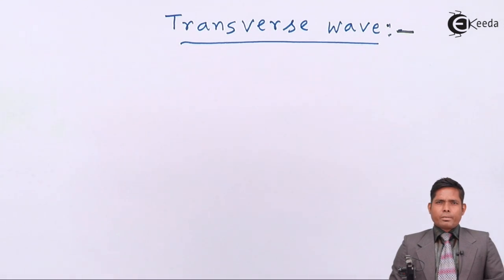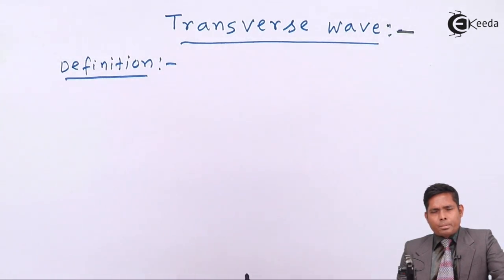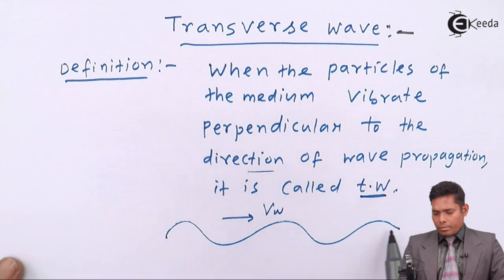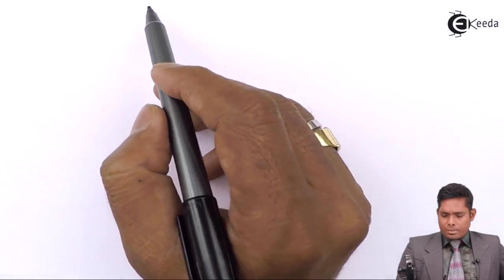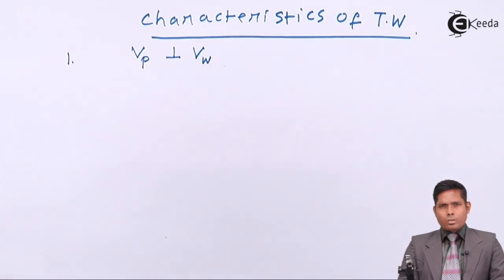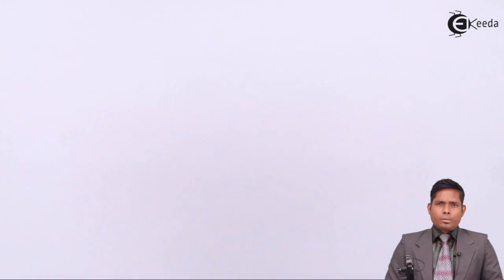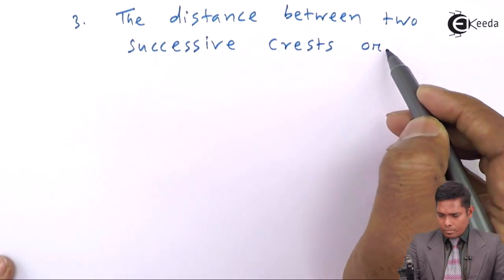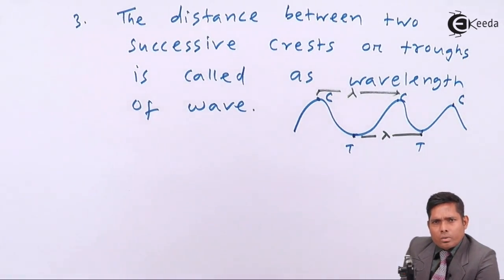Transverse Wave Definition and Characteristics - Sound Waves - Physics Class 11 - HSC - CBSE - NEET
Video Lecture on Transverse Wave Definition & Characteristics from Sound Waves chapter of Physics Class 11 for HSC, IIT JEE, CBSE & NEET.

Watch Previous Videos of Chapter Sound Waves:-

1) Definition and types of Sound waves - sound waves - Physics Class 11 - HSC - CBSE - IIT JEE - NEET

Happy Learning : )